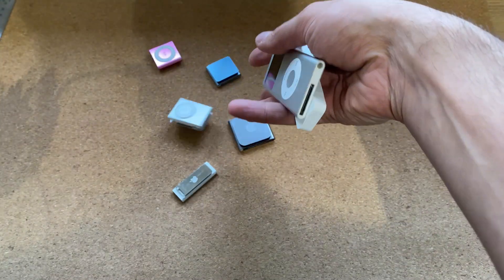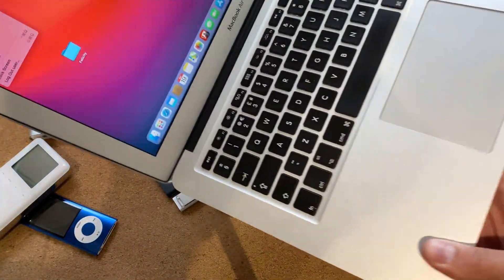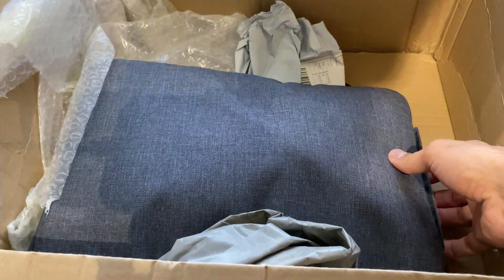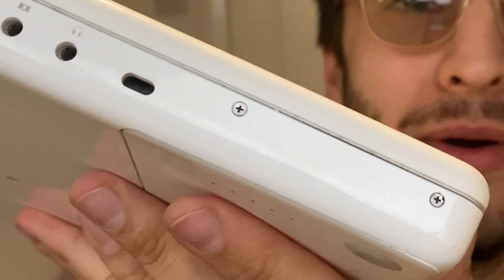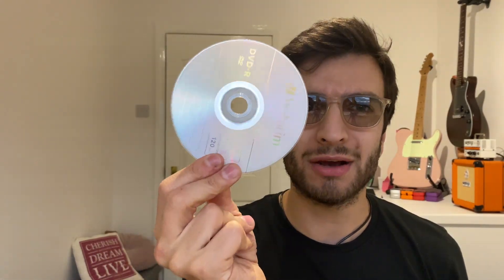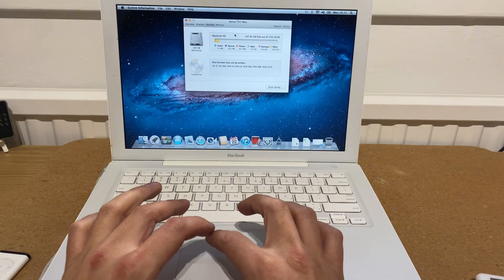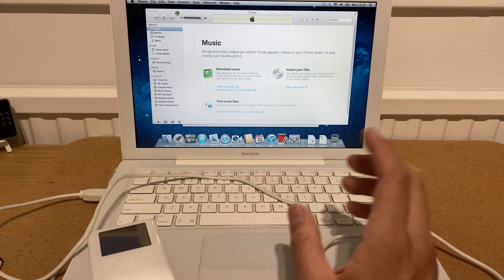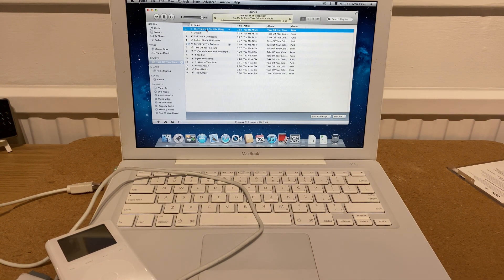How to manage your iPod and music library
This is my plan for managing my iTunes / Apple Music and ipod collection.

This is also an unboxing video of an upgraded polycarbonate 2006 white MacBook with a SuperDrive and FireWire 400 port.